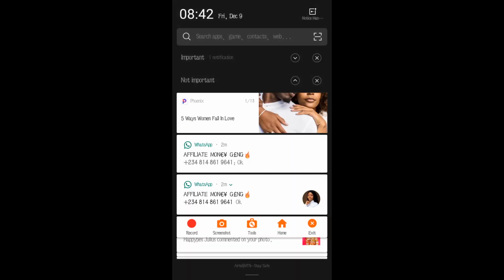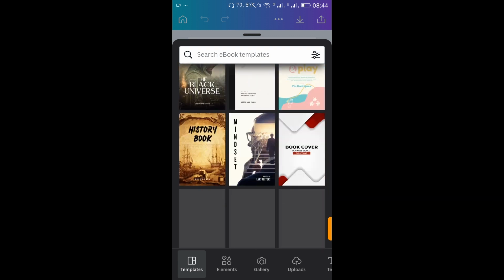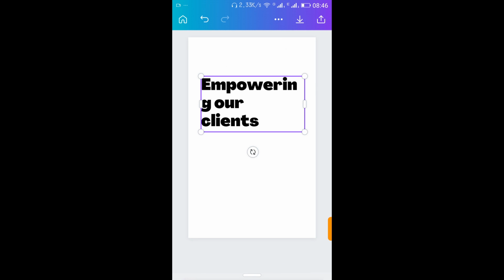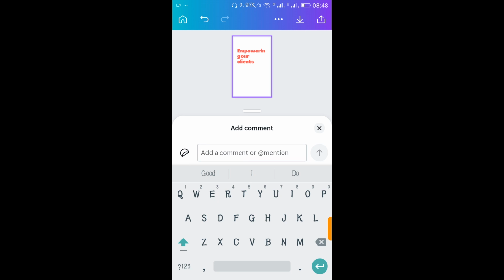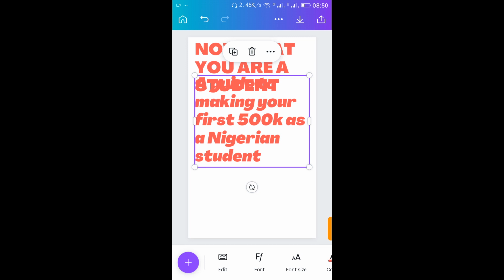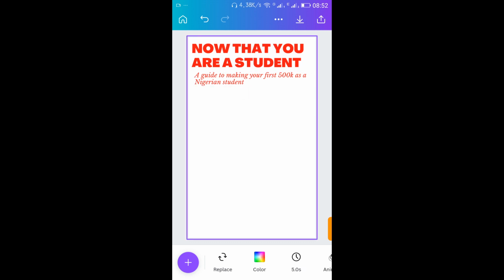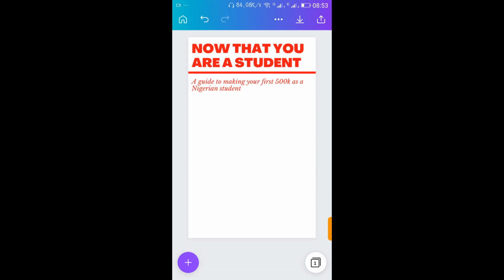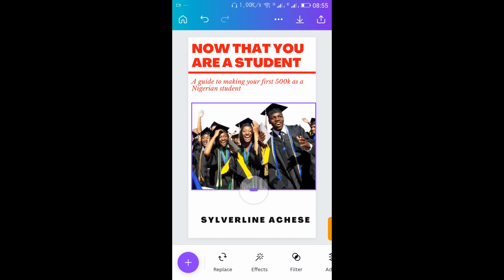DIY Book Cover Design With Your Smart Phone Using Canva and How to Add Your Name to your Graphics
In this video, I will show you how to design a book front cover using Canva app and with your smart phone

Also, you can leave a comment on what you wish to learn and what video you want me to make next